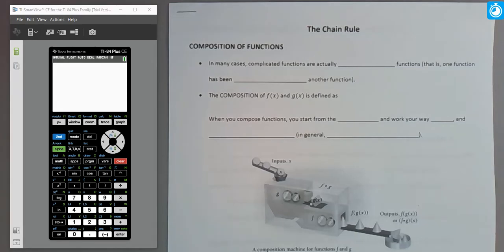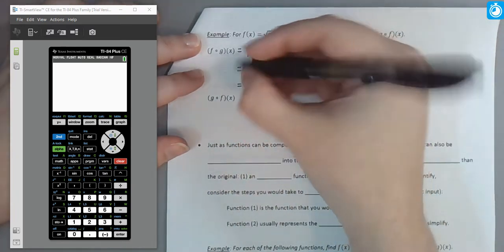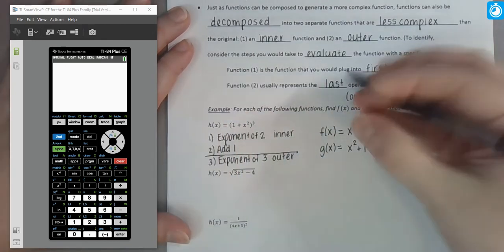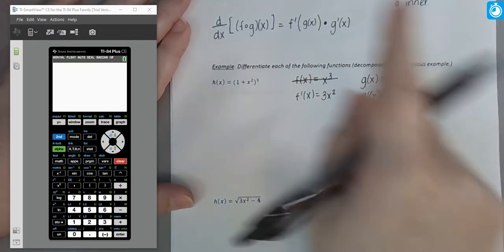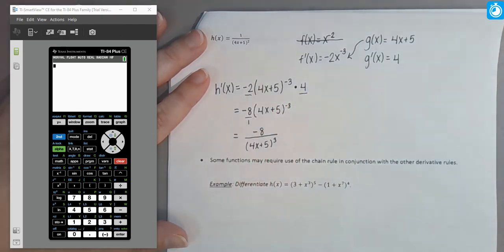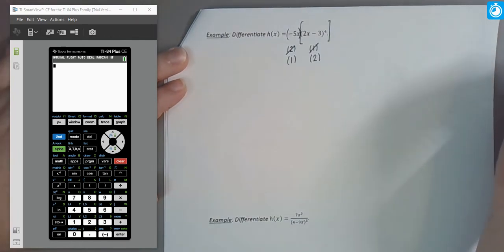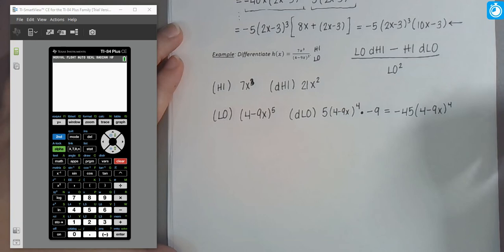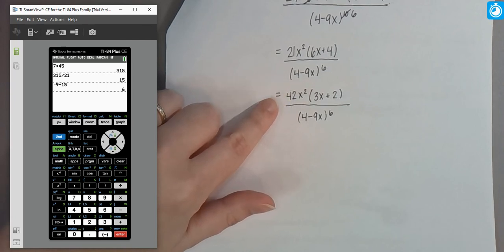1.7 - The Chain Rule